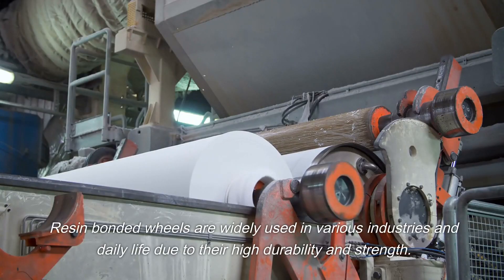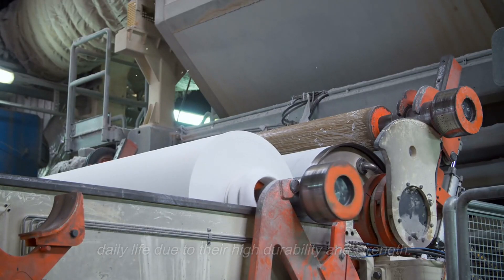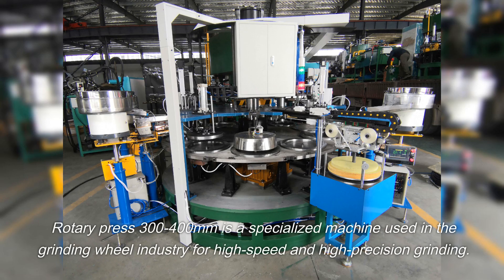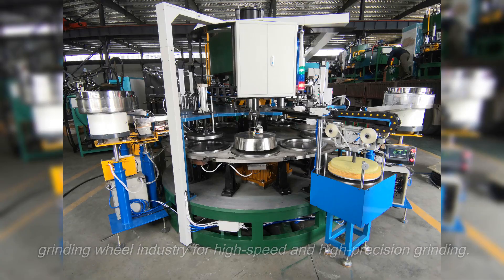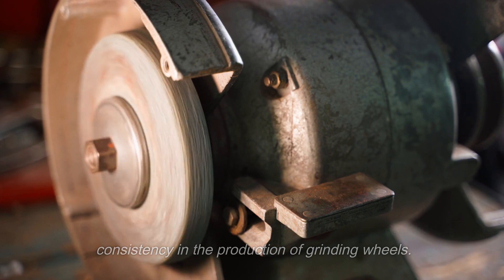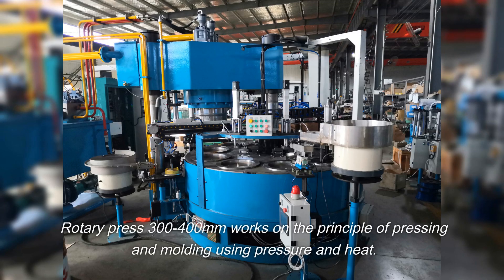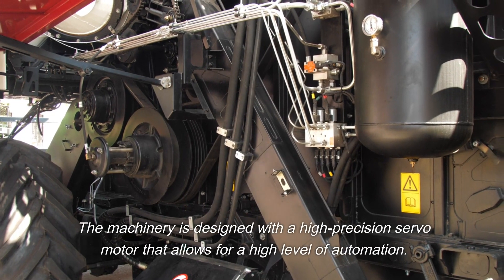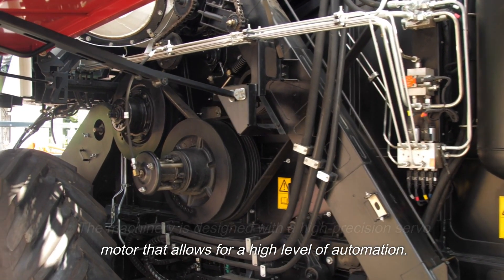The Efficiency of Rotary Press 300-400mm in Grinding Wheels Industry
This video is mainly to show our products to you. Include quixelmixer electricconcretemixer mudmixer discgrinding electriccementmixer and so on.

Are you in a business that involves grinding wheel production? Then you must be well aware of how important the bond material is in making strong and efficient grinding wheels. Resin bonded wheels are widely used in various industries and daily life due to their high durability and strength. Among the variety of machinery used in manufacturing grinding wheels, Rotary Press 300-400mm stands out as one of the most efficient and reliable machinery for producing quality grinding wheels. In this blog, we will discuss the importance of rotary press 300-400mm and its effectiveness in producing high-quality grinding wheels.